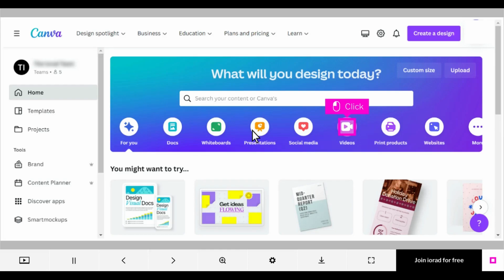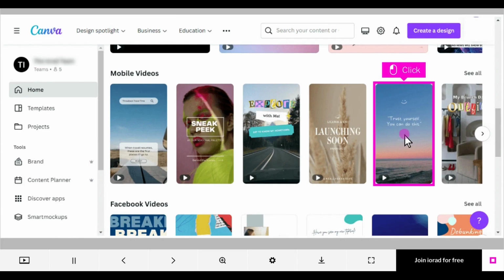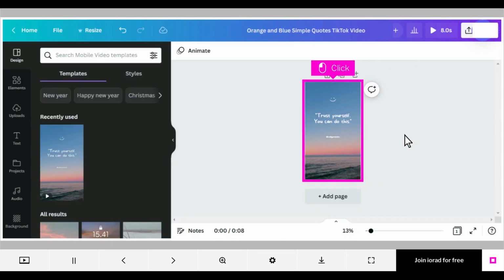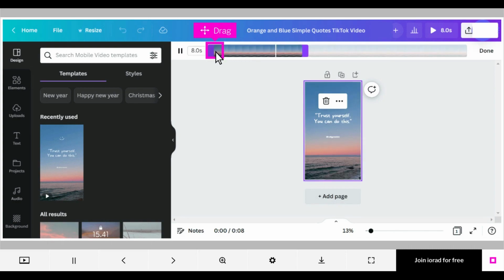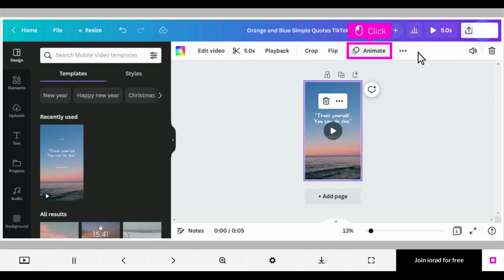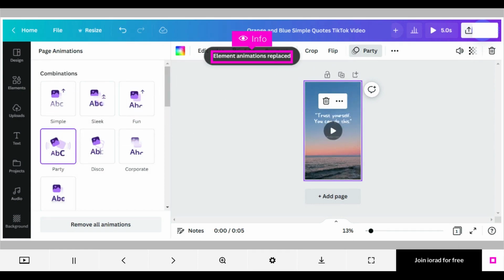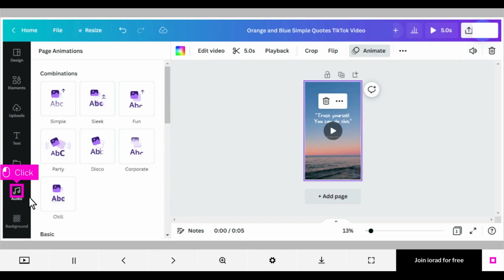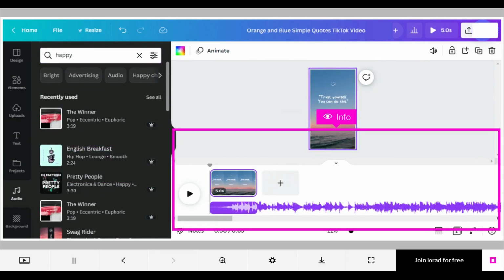Canva - How to create and edit videos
While there are a lot of tutorials out there telling you how to create and edit videos in Canva, none are as step-by-step easy as this one made with iorad.